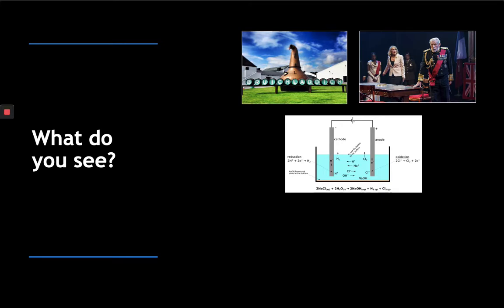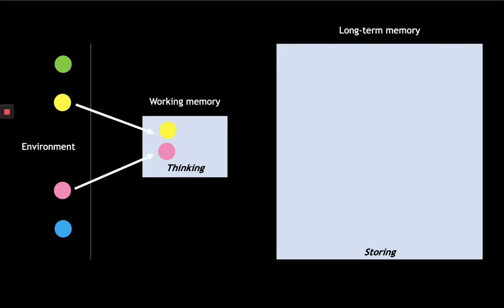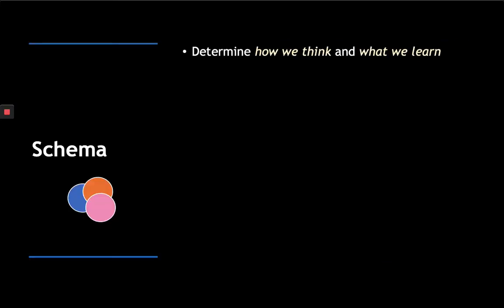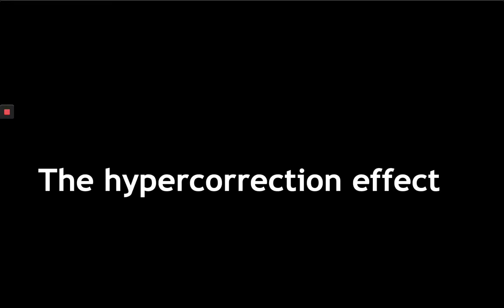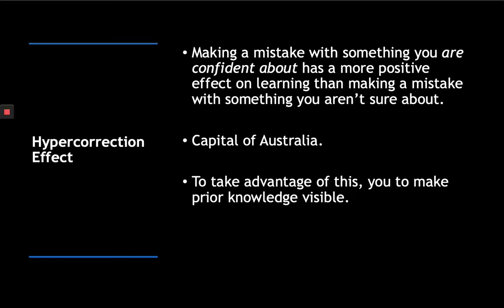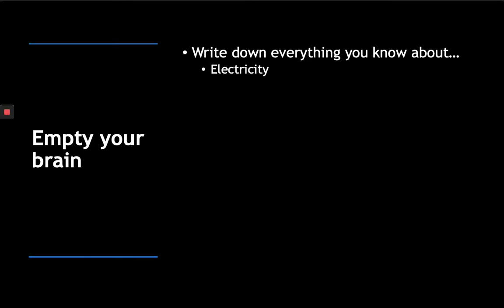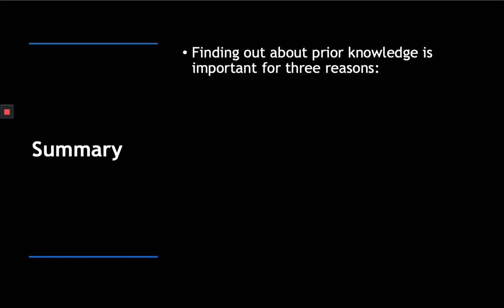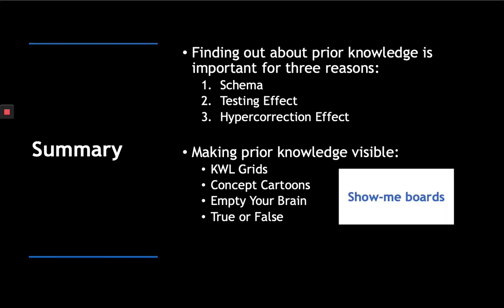Prior Knowledge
The importance of finding out what students already know before teaching them, and how this can be made visible.

This is a presentation I made for a secondary school in the Scottish Borders in May 2020, to support teacher professional learning.